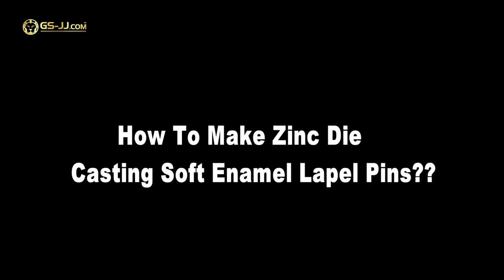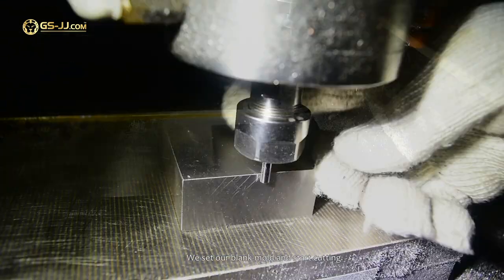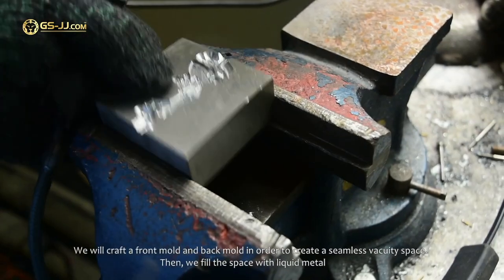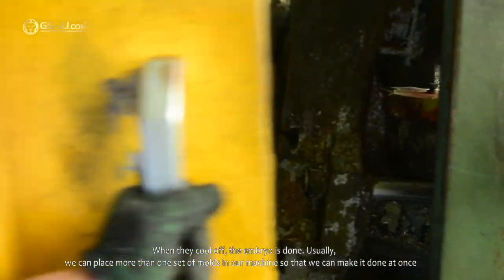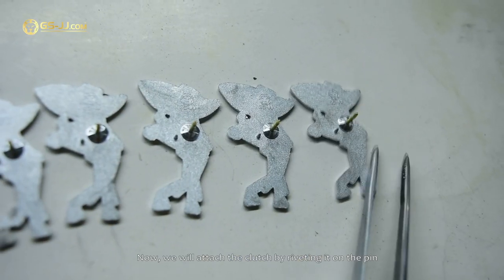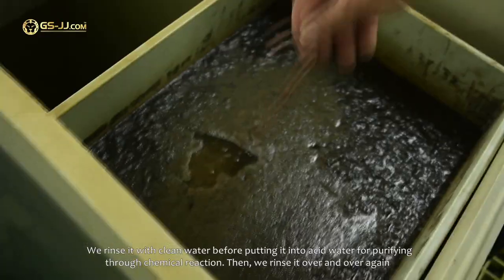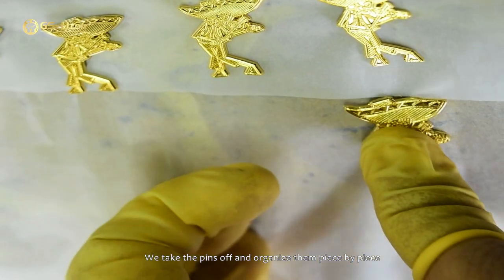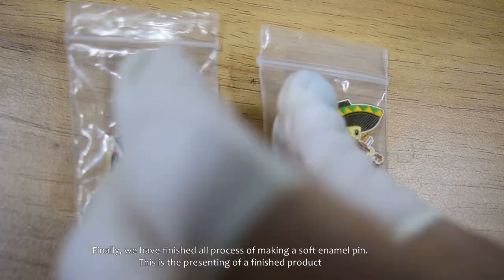How to Make Zinc Die Casting Soft Enamel Lapel Pins?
Do you have doubt about how zinc die casting soft enamel lapel pins are created? We promise you that all your problems about the pins' creation process will be solved after watching this video. If you are interested in buying one, you can also come to GS-JJ’s online store.